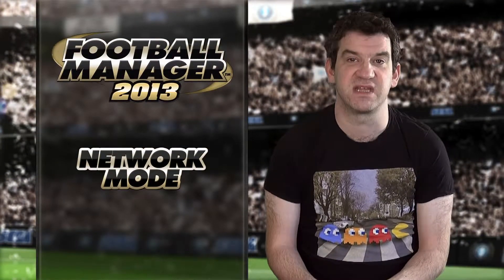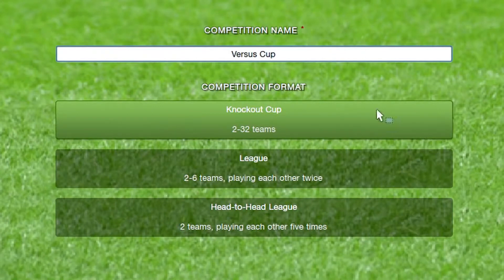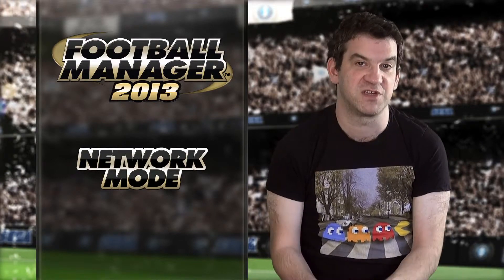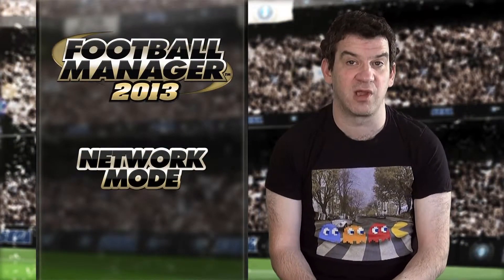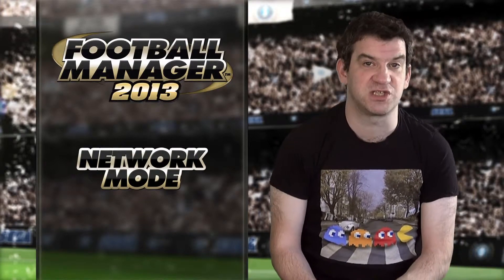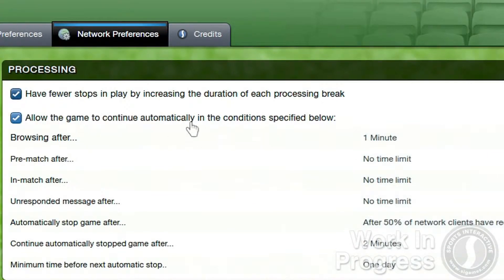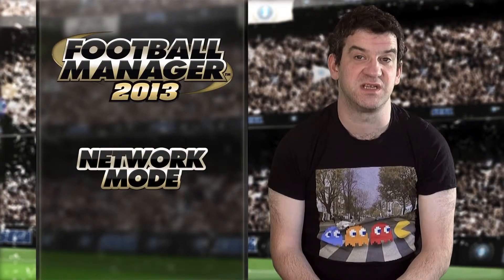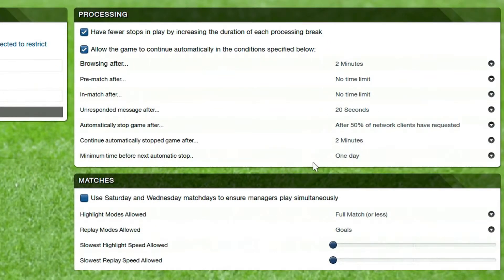Football Manager 2013 "Network Game" Dev Diary Trailer